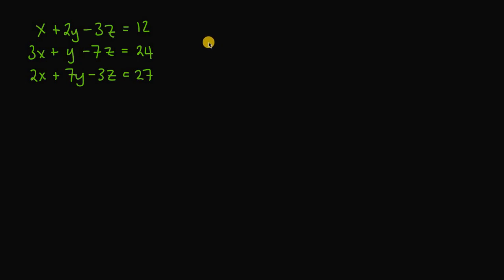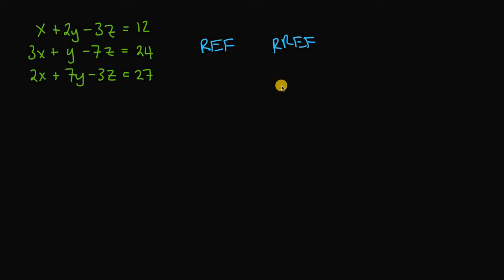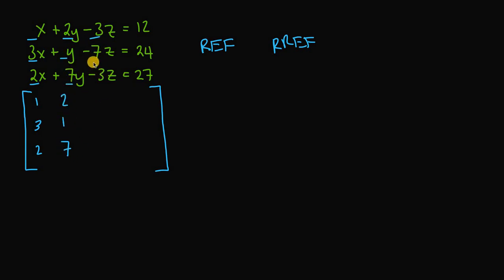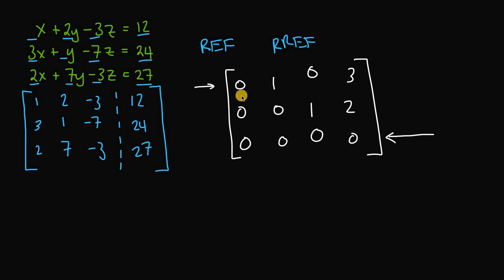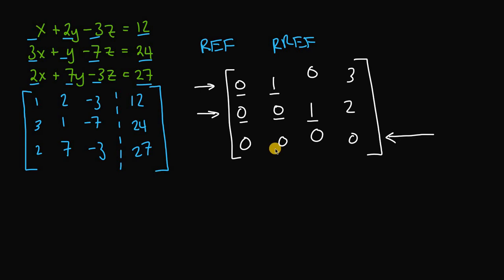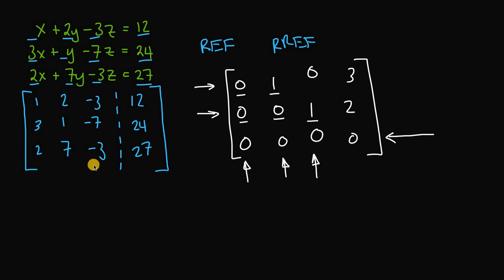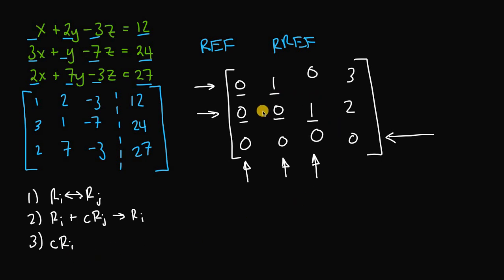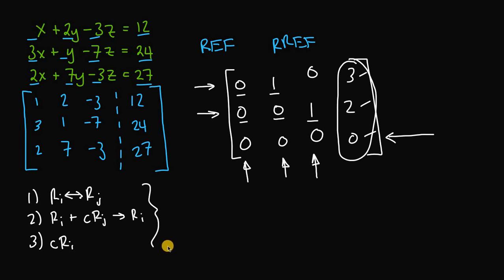Gauss Jordan Elimination Part 1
In this video, we discuss why Gauss-Jordan elimination is important and how to setup our procedure in order to perform the elimination. We also do a review on Reduced Row Echelon Form and Row Echelon Form.